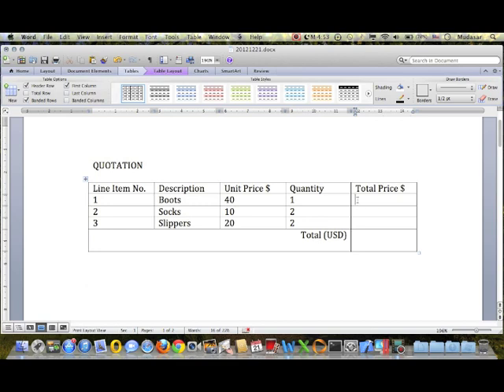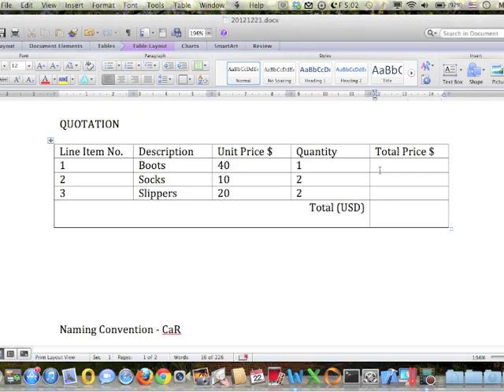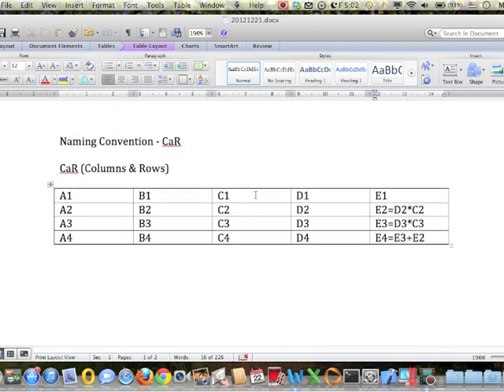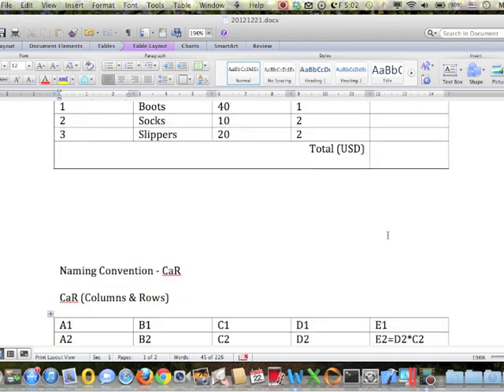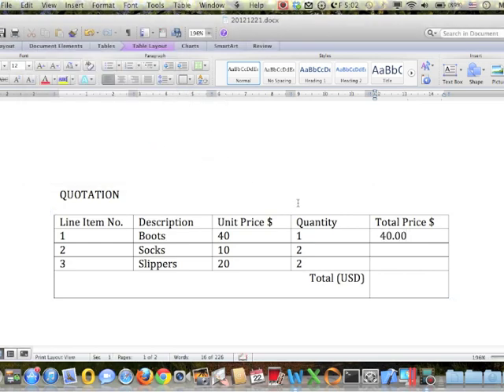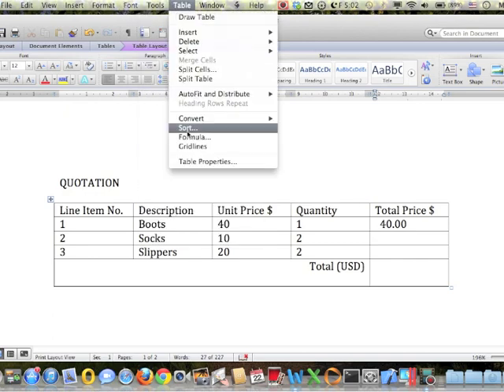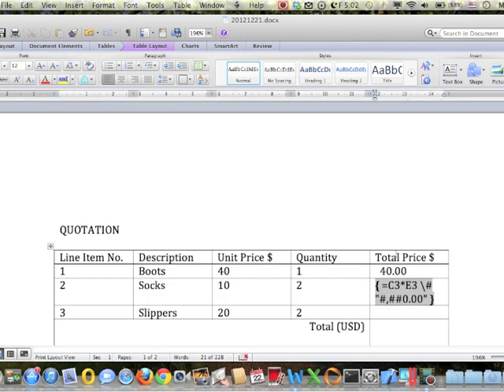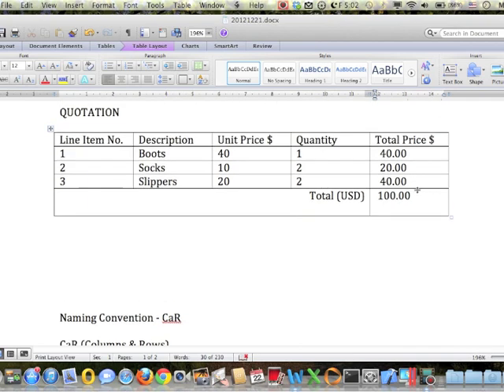How to add numbers in word 2010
In this short tutorial, I am going to explain, how you can use tables in word to add numbers. This is an inherent feature in all Word versions, I have personally tested this on word 2003, word 2007 and word 2010, I will in a few moments demonstrate this on MS Word 2011 for MAC.

The best part about this feature is, you don't need to add an excel table which basically just bloats the file size, and makes the system slow. especially if you just intent to add numbers, it does not does not require you to add a large macro or do any additional programming.